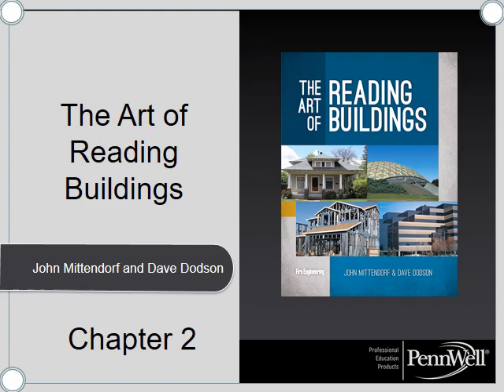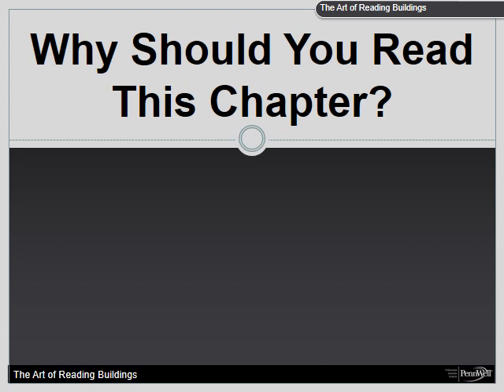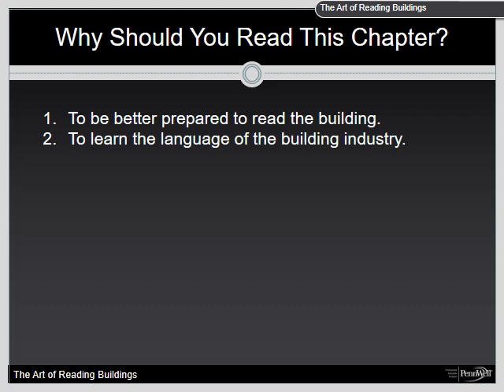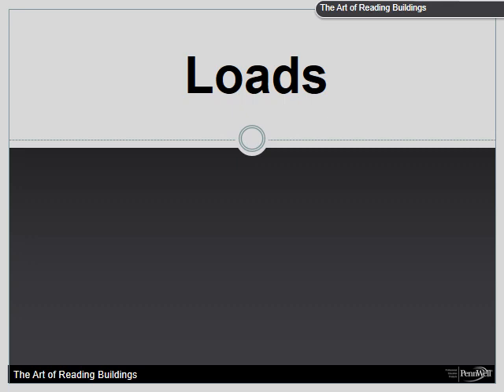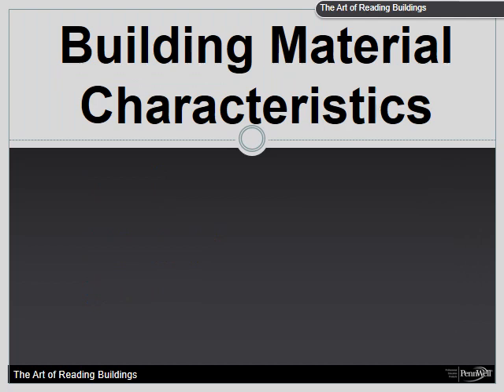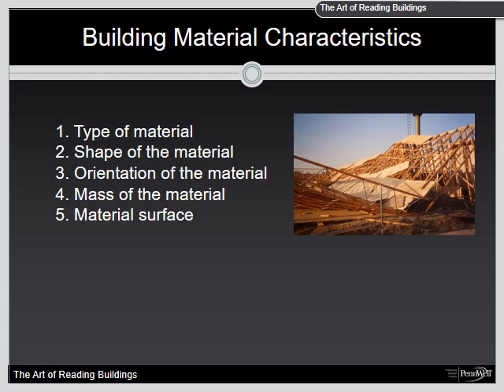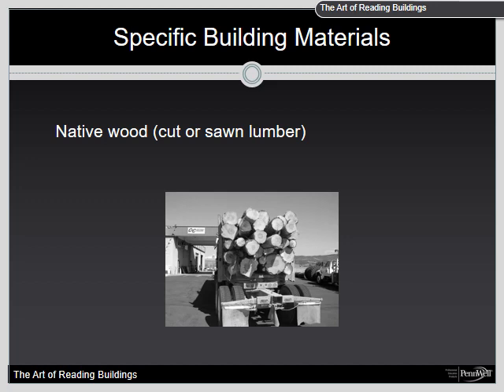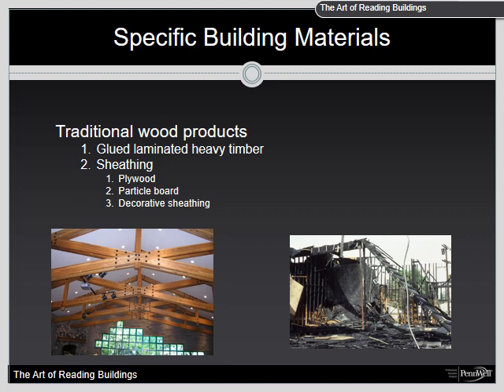Art of Reading Buildings CH02